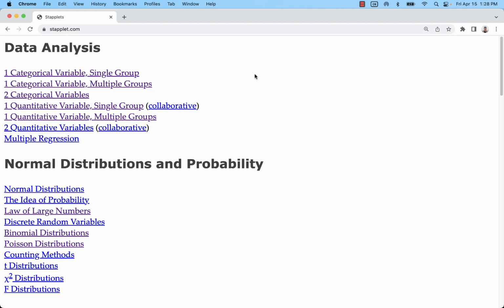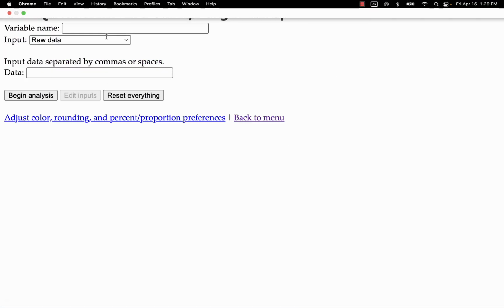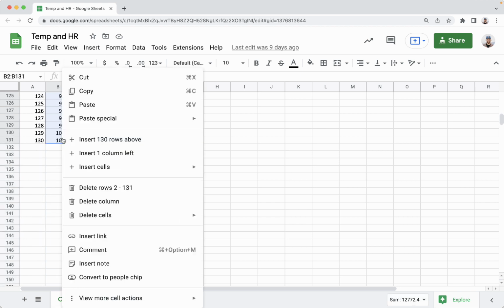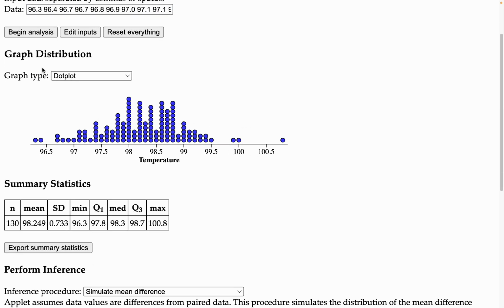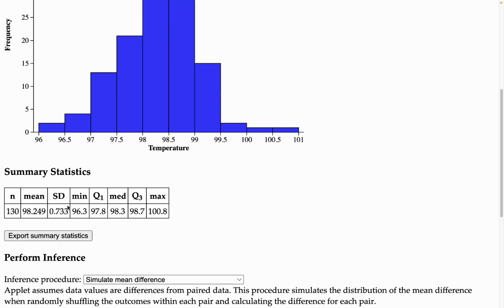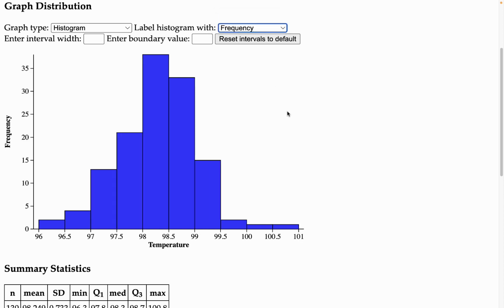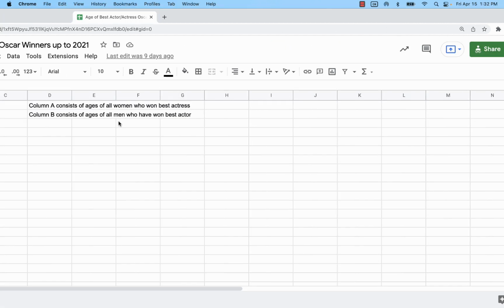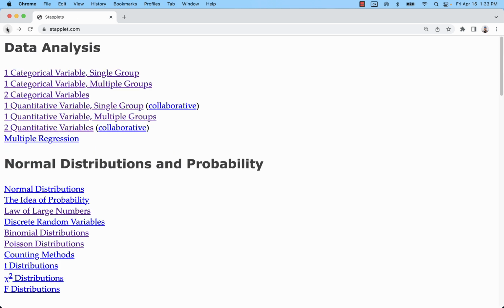Quantitative Descriptive Statistics with Stapplet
Explore how to use Stapplet.com for quick statistical analysis of quantitative variables. This video demonstrates how to input raw data, generate summary statistics, and visualize distributions using dot plots, histograms, and box plots. You’ll also see how to adjust class widths, interpret standard deviation, and compare multiple groups side by side.